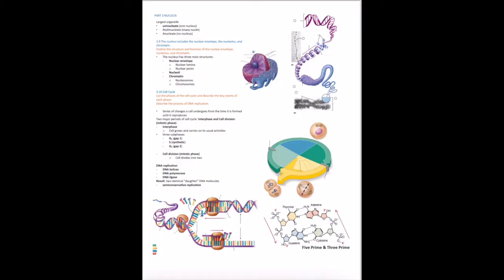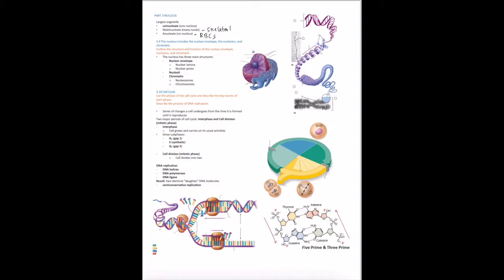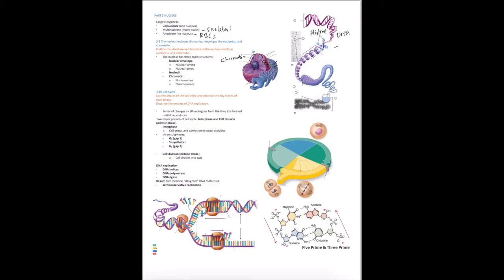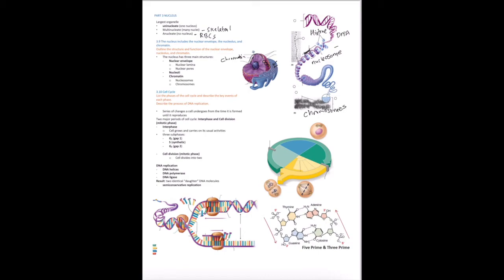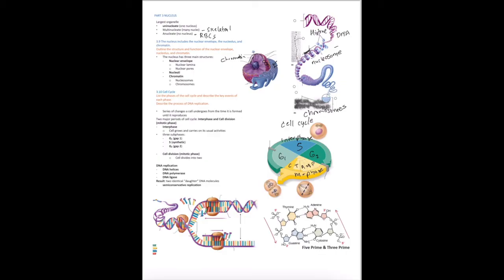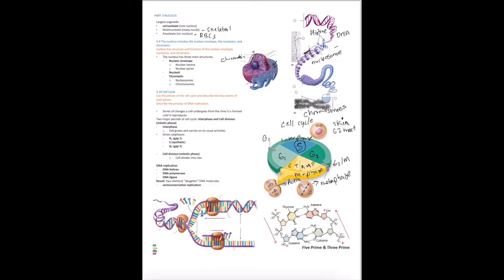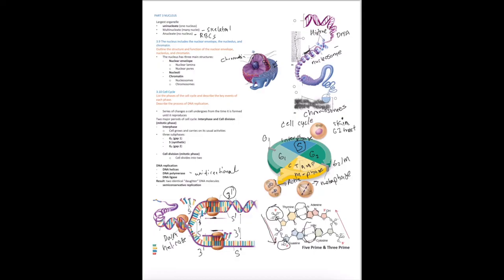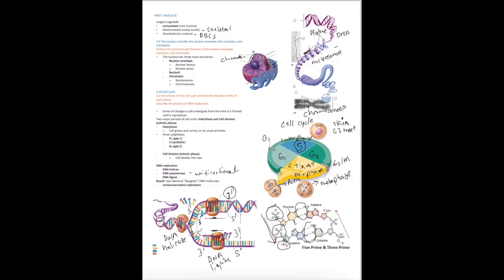The Nucleus and Cell Cycle Marieb 3.9 - 3.10